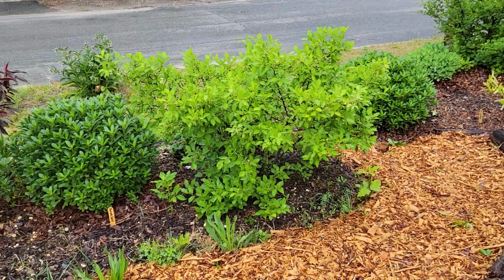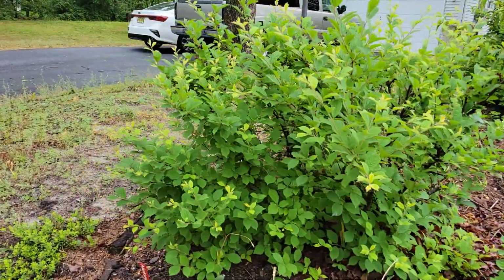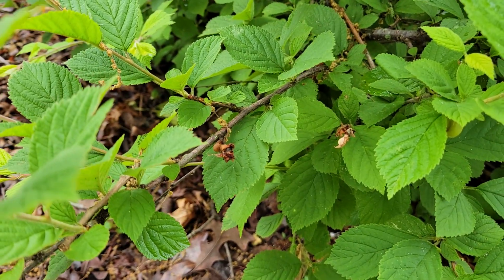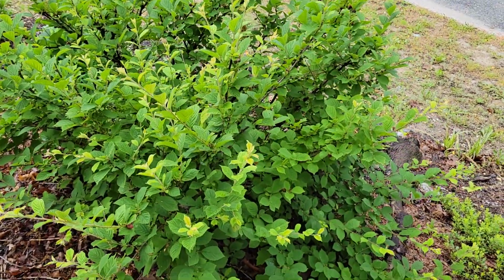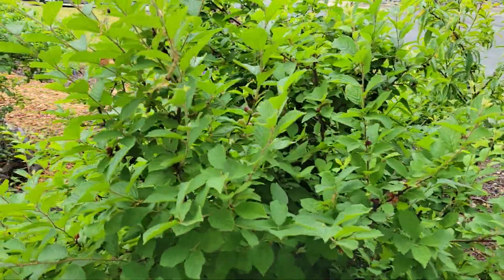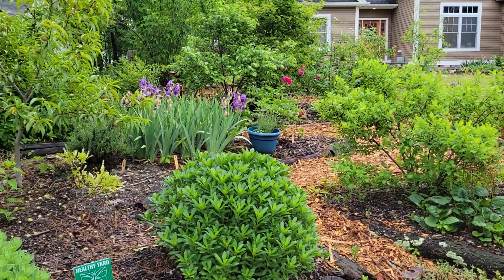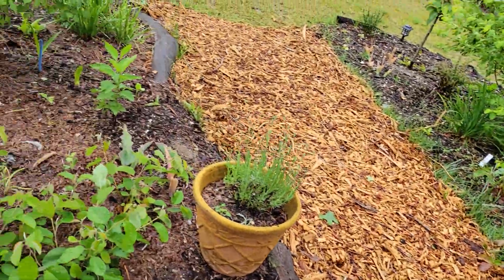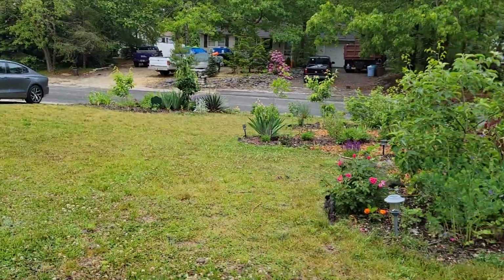Say goodbye to these Nanking cherries. How do I prevent the spread of disease?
Earlier in the season I observed some kind of disease that was killing off the new leaves and branches on the Nanking Cherry bushes I brought with me from my old house, 5 years ago.
I cut off all the dead branches and carefully threw them away in the trash to try to stop the spread. Though the leaves and branches seem to be recovering and regrowing... the fruit set is ruined and I'm afraid the rot will spread to other plants in the food forest. Time to say goodbye. I'll cut these down this week and try to stop this disease before it gets a chance to ruin any more productive trees and shrubs.